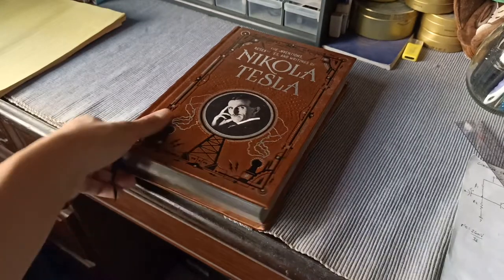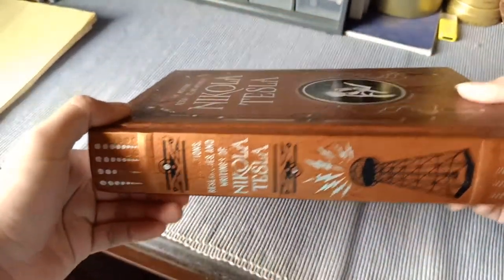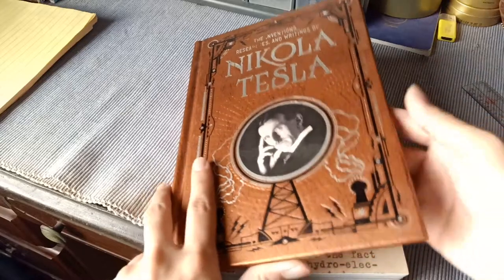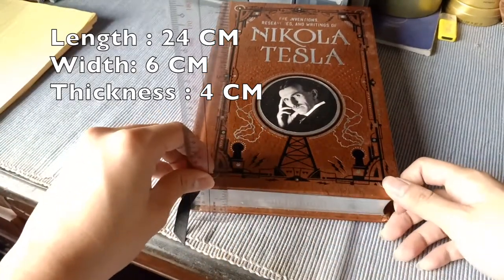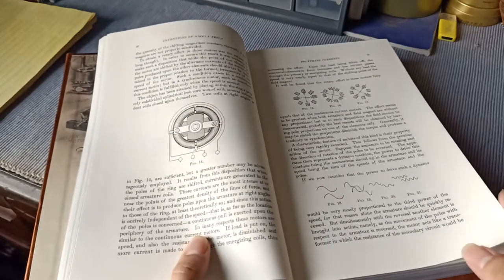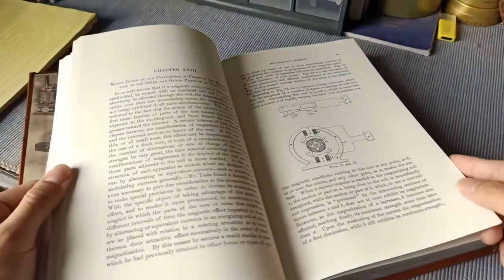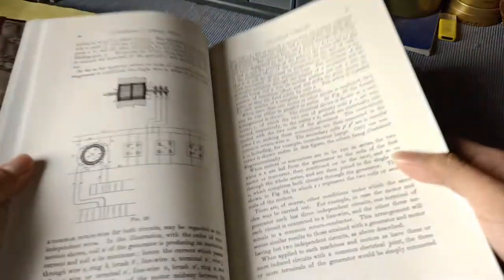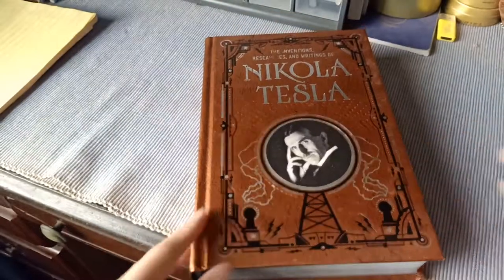The Inventions, Researches, And Writings Of NIKOLA TESLA | Barnes & Noble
I got this book about tesla from Barnes & Noble. It contains information about his contributions to the field of electrical engineering. Some of the contents are about polyphase induction motor, transformers and etc.

Electrical Engineering
Book Review
Nikola Tesla